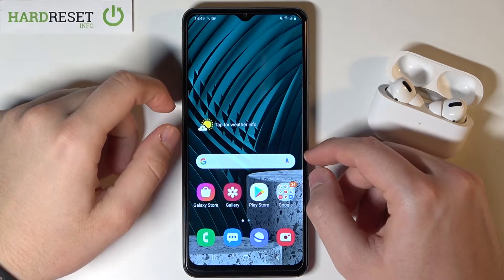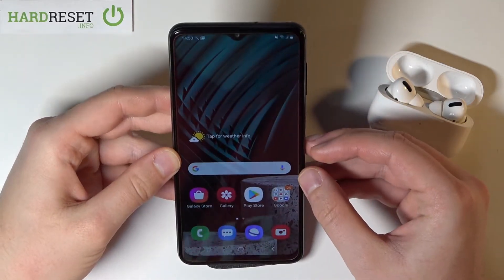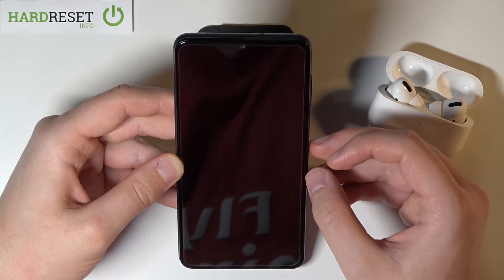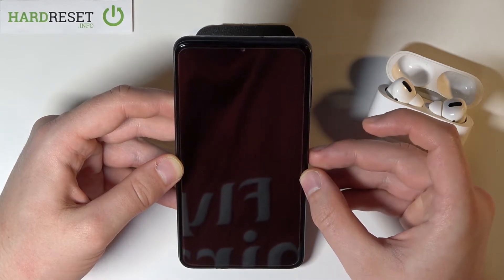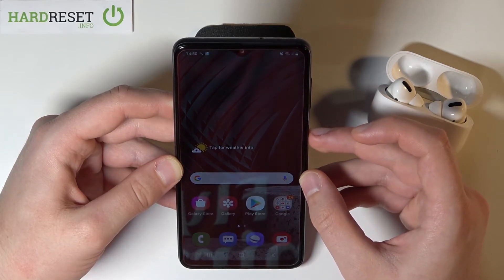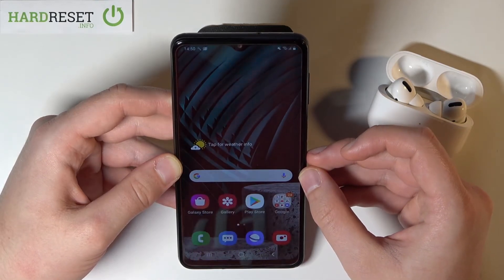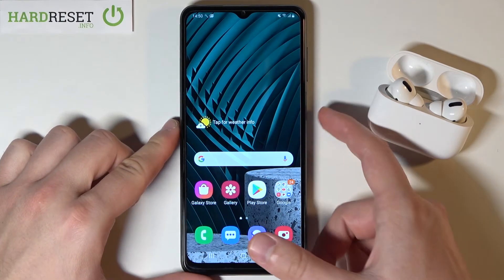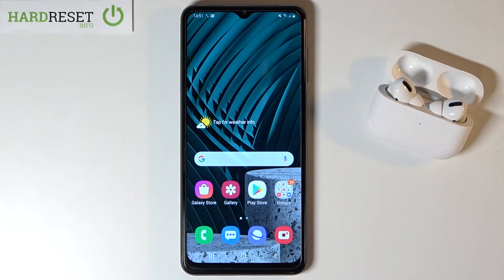Face Unlock in SAMSUNG Galaxy A12 – How Works Face Recognition?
Read more info about SAMSUNG Galaxy A12:
Do you wonder how face unlock works on SAMSUNG Galaxy A12? Are you looking for an honest tutorial about how works face recognition in SAMSUNG Galaxy A12? We are coming with the video guide, where we explain to you how to set face unlock in SAMSUNG Galaxy A12 and how it works. If you want to protect your device using face recognition in SAMSUNG Galaxy A12, follow the attached instructions and verify the method to protect your device using face unlock. Let’s use the tutorial and check out this kind of method of screen lock. Visit our HardReset.info YT channel and discover many useful tutorials for SAMSUNG Galaxy A12.

How to use face unlock in SAMSUNG Galaxy A12? How face recognition works on SAMSUNG Galaxy A12? How to set face unlock in SAMSUNG Galaxy A12? How to add face unlock in SAMSUNG Galaxy A12? How to use face recognition as a screen lock in SAMSUNG Galaxy A12? How to set screen lock method protection in SAMSUNG Galaxy A12?